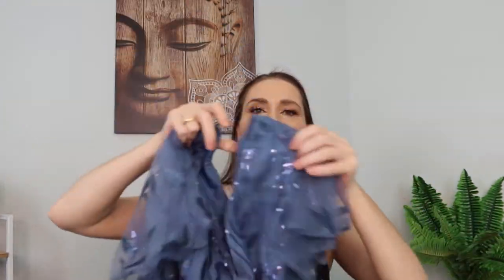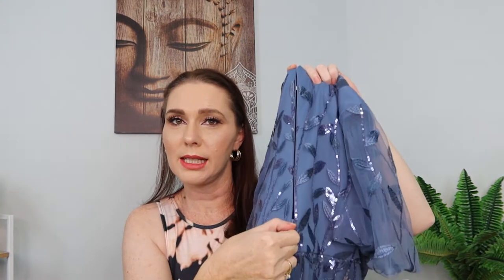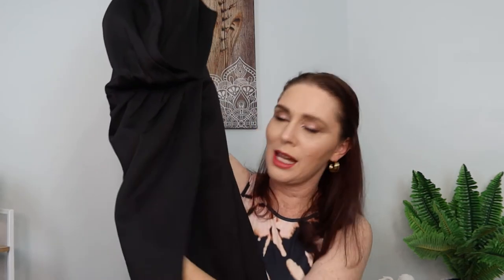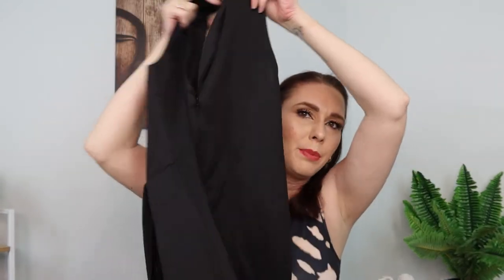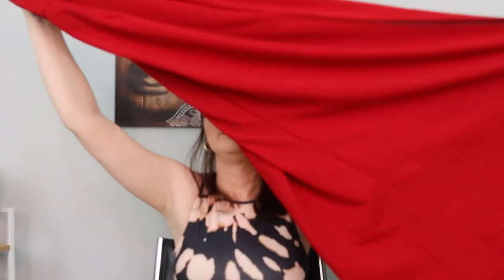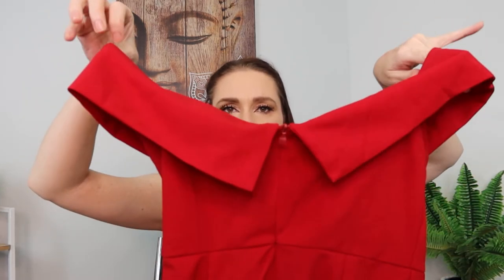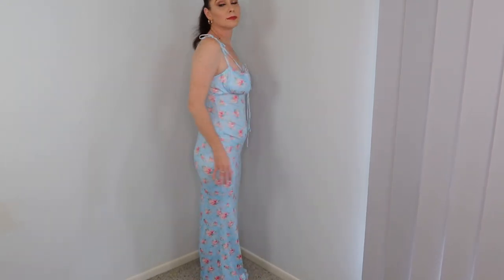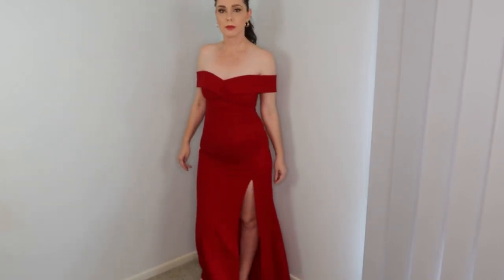SHEIN FORMAL & PROM DRESS HAUL 2021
Hey guys,

Have a short video for you this week with a bunch of Shein formal/prom/wedding guest dresses first impressions and try-on haul. 6 very different dresses for very different looks are involved, watch the video to see how they look like on and what the quality is like. If you are interested in the makeup look in today's video, I will be posting a K-Beauty video up later this week with first impressions and try-on from Yesstyle - if you want to go check out the online store you can use my affiliate code for a small discount 'Mummyadds2'
I hope you enjoy this video, much love,
Ange x

Surplice Neck Split Thigh Zipper Back Maxi Prom Dress

PARTHEA Tie Shoulder Fishtail Hem Floral Print Prom Dress